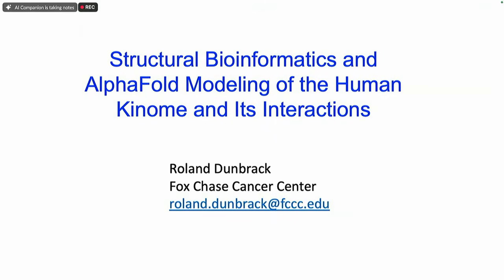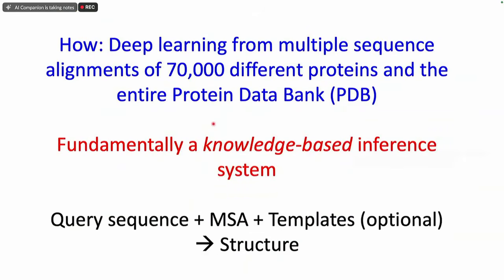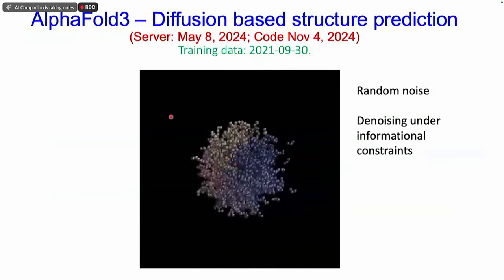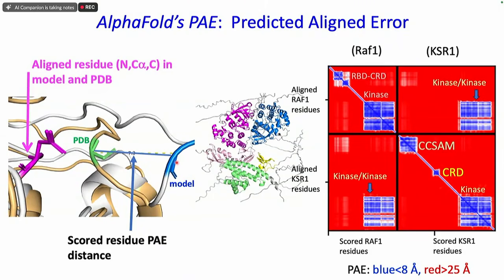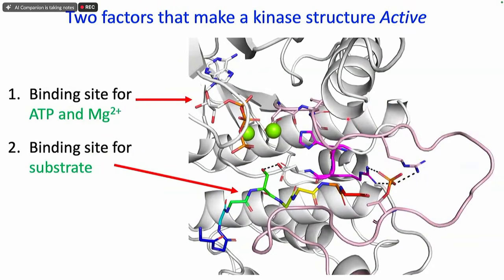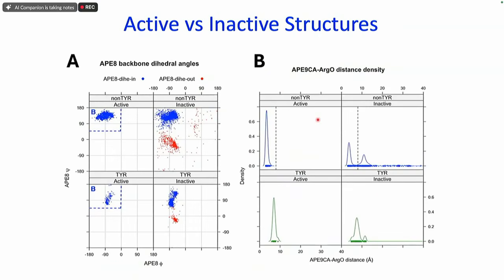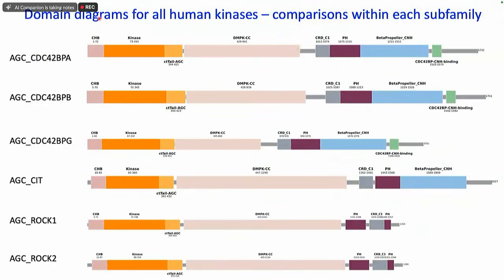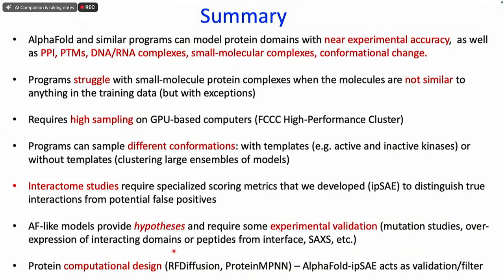Structural Bioinformatics & AlphaFold Modeling of the Human Kinome & Its Interactions. R. Dunbrack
Talk I gave at Nantes Université on June 10, 2026. Covers:
* the human kinome and kinase structure
* scoring protein-protein and intraprotein interactions with the ipSAE score (and why it's better than ipTM)
* structural bioinformatics of substrate-bound structures and defining the active conformational state
* assigning protein domains to all 480 kinase-containing human proteins through ECOD and AF2 models
* interdomain (intraprotein) scoring with ipSAE
* protein design on kinases with ipSAE and RFDiffusion
* interactome modeling of human kinases.